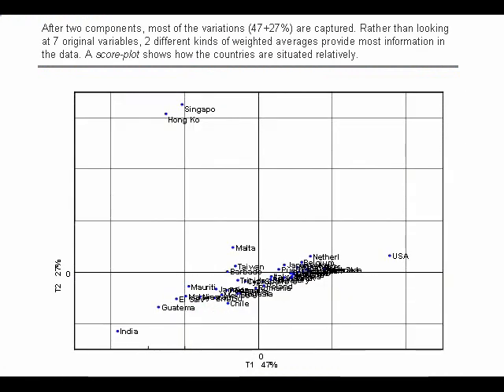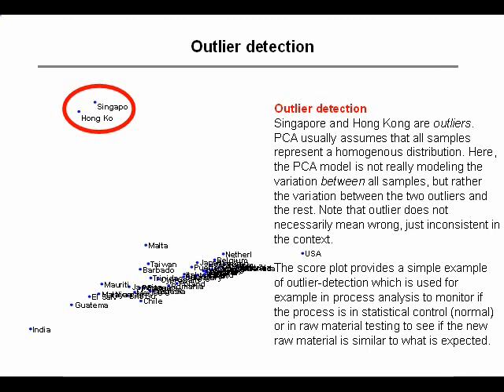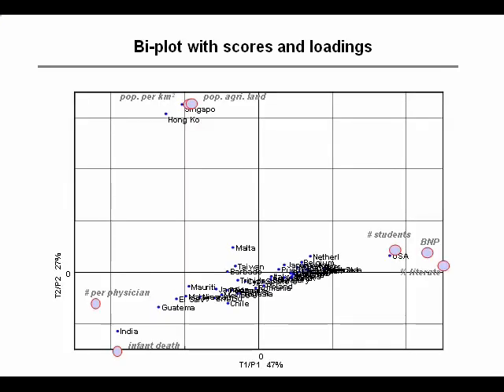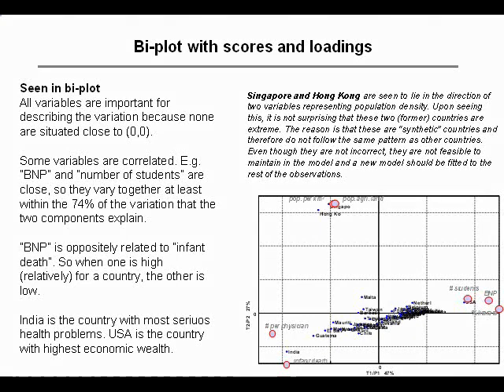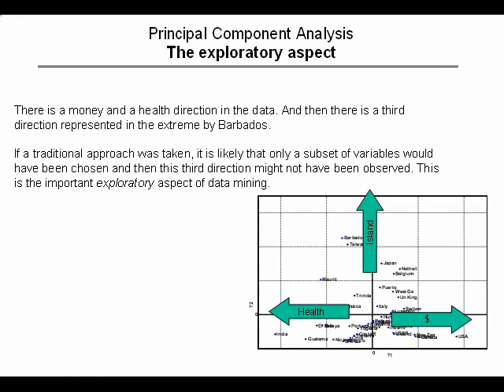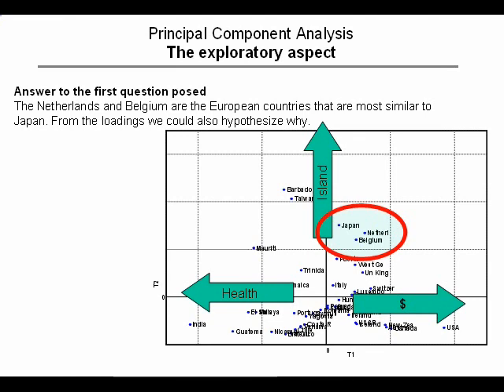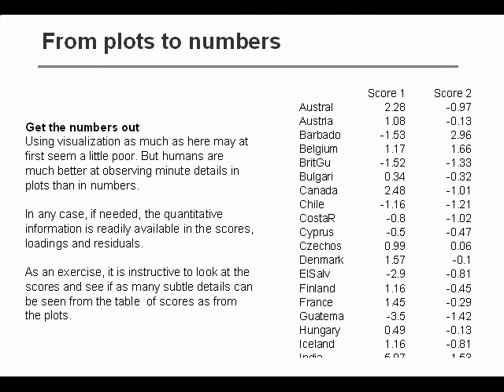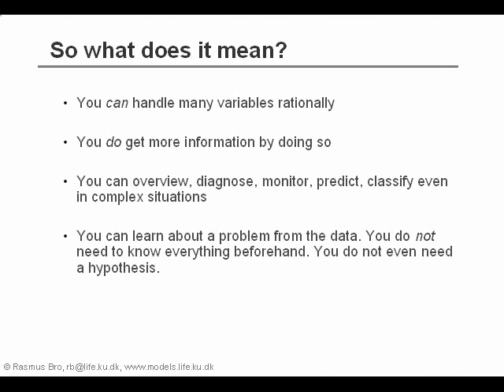Principal Component Analysis 1 Introduction (2/2)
1. An introduction to Principal Component Analysis
PART 2/2

This first of four parts explains why PCA is useful in Chemometrics and exploratory analysis in general.
It explains how PCA works and why working multivariately can give more information than when only looking at one variable at a time.